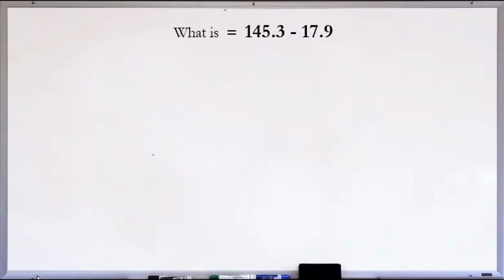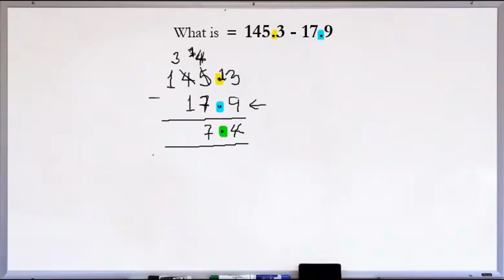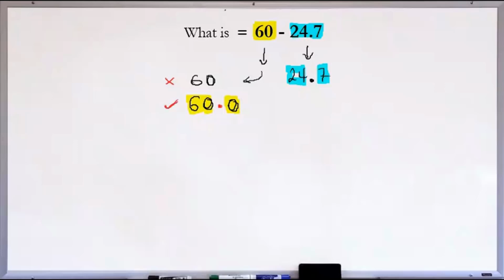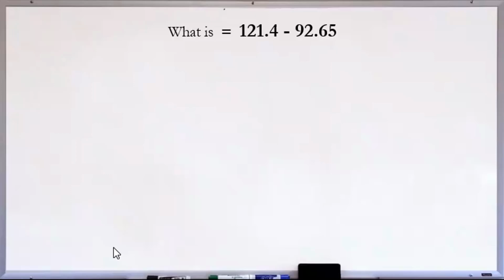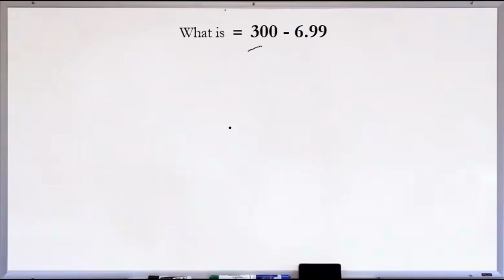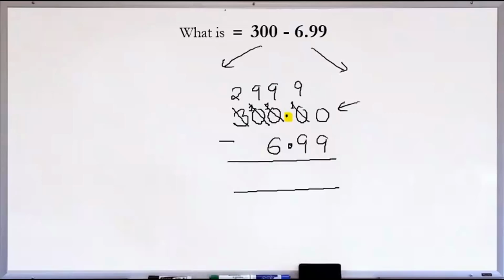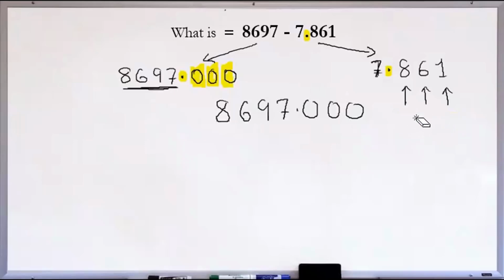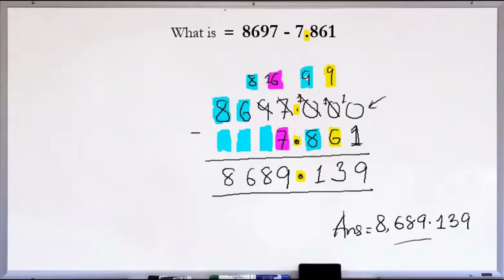Decimals - Subtraction V1.2 - 11Plus